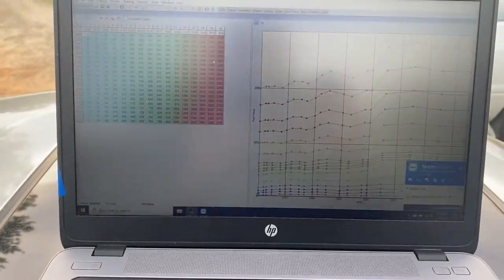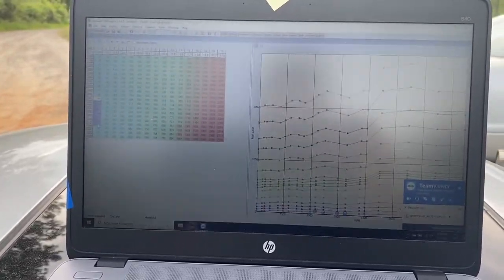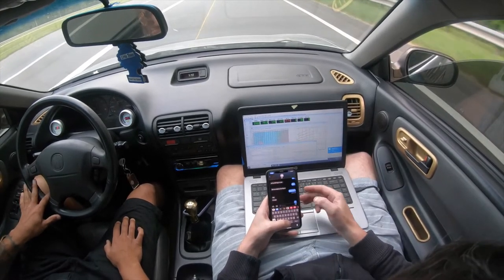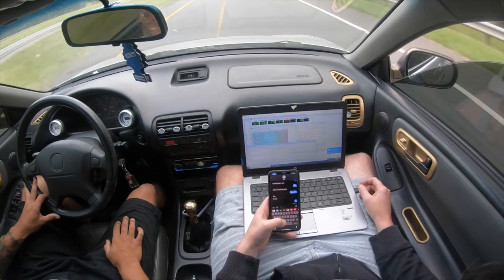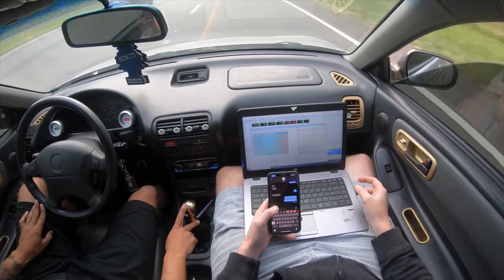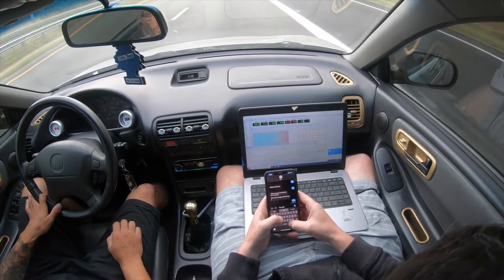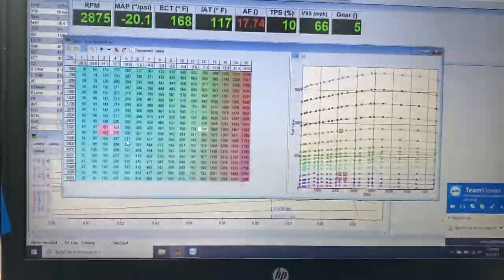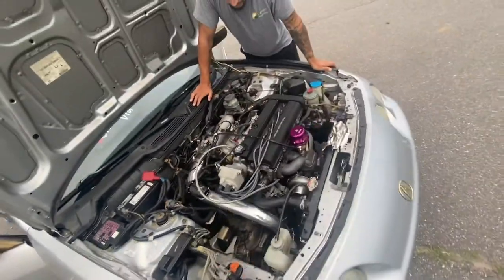Remote Tuning a Turbo Integra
Tune in for a new video!